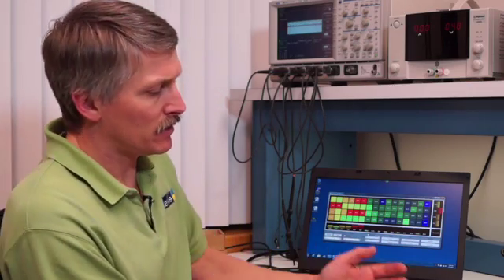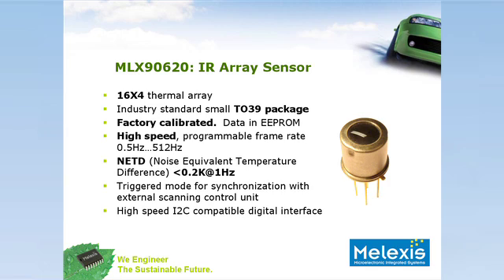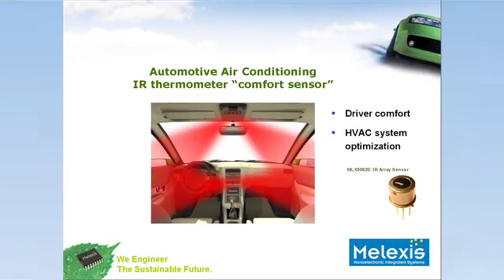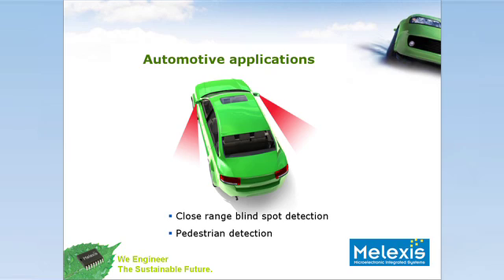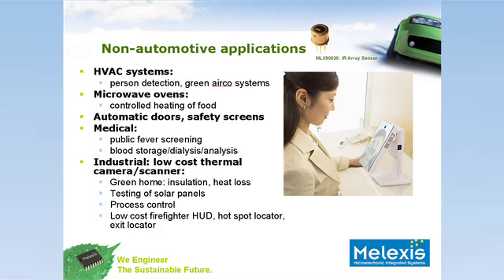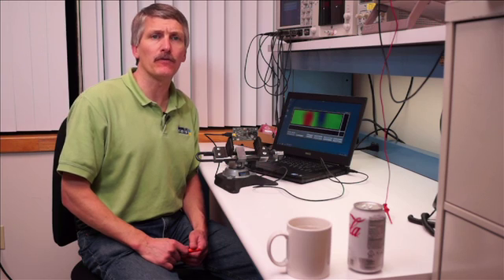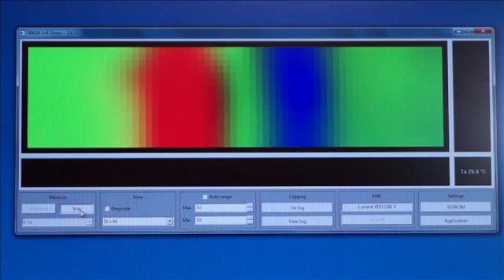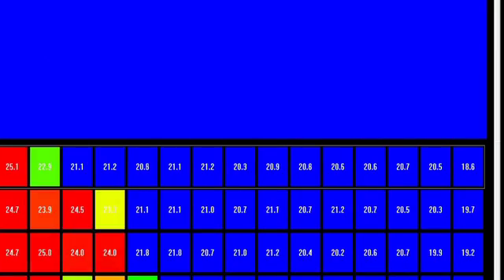Melexis New Low Cost IR Array Sensor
Introducing the latest advancement for Infrared Sensor Technology, the new Melexis MLX90620 Infrared Array. It is capable of measuring not just a single point temperature data but actually the temperature of a variety of points in a scene or in an array. This device is quite new and quite novel.

Melexis has been manufacturing infrared temperature sensors for the automotive industry for over 10 years. Their devices are used in climate control systems for cars worldwide. The Melexis MLX90620 Infrared Array Sensor consists of a 16 pixel x 4 pixel thermal array. It's in an industry standard small TO39 package. It comes factory calibrated with all the calibration data stored on board in EEPROM memory. It has a high speed programmable frame rate variable from 0.5Hz to 512Hz. It has a triggered mode for synchronization with external scanning control units and it also has a high speed I2C compatible digital interface.

Melexis MLX90620 Infrared Array is used in climate control systems. So these devices will be used to measure the actual occupant temperature so the comfort level and temperature of the occupants of the vehicle. As opposed to system that will measure the sampled air temperature the infrared array will actually measure the emitted infrared energy from the driver and the passenger and keep that climate control system compensating for their perceived temperature level.

Melexis MLX90620 Infrared Array is ideally suited for blind spot detection applications in automobiles. This device could replace a conventional image sensor or ultrasonic sensor and detect a vehicle travelling along in the blind spot of a moving car.